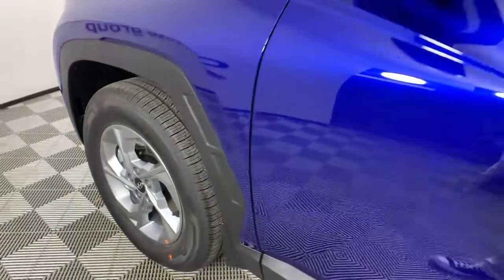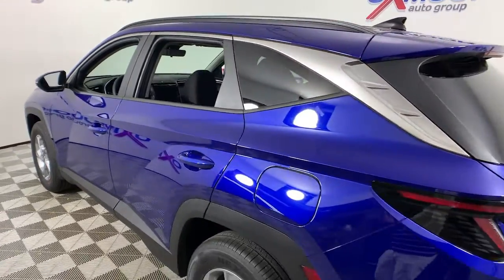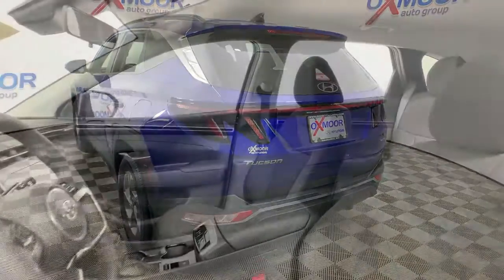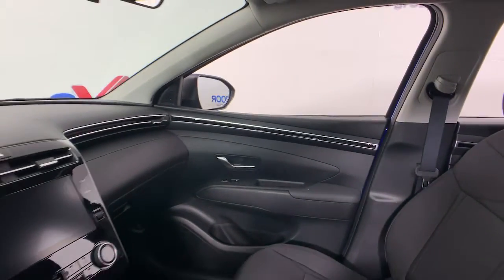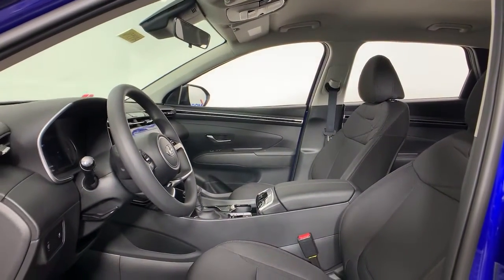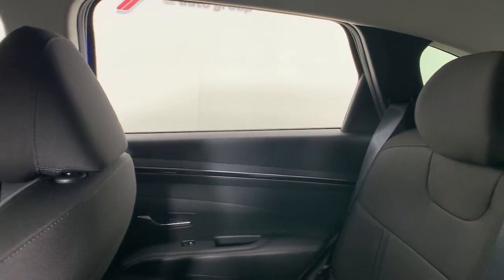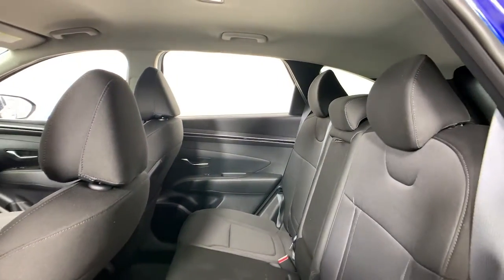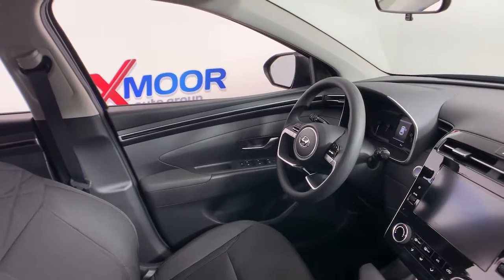2022 Hyundai Tucson at Oxmoor Hyundai | Louisville & Lexington, KY H14556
Intense Blue New 2022 Hyundai Tucson available in Louisville, Kentucky at Oxmoor Hyundai. Servicing the Lexington, Elizabethtown, KY, New Albany, IN, Jeffersonville, IN area.

Oxmoor Hyundai
8107 Shelbyville Rd

2022 Hyundai Tucson SEL AWD. 24/29 City/Highway MPGbrbrAll Rebates included in pricing. Some buyers will not qualify for all rebates.